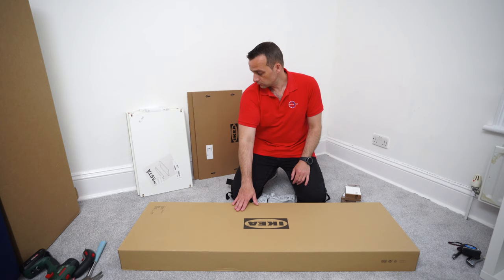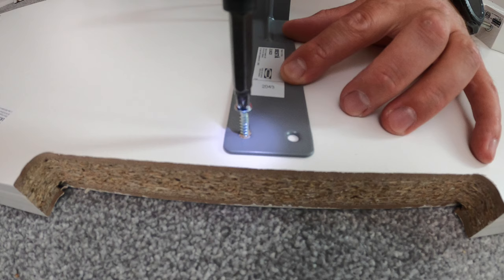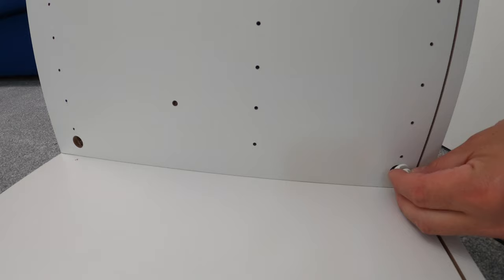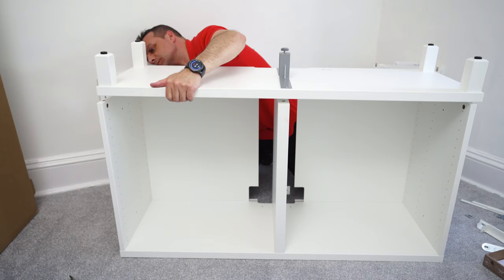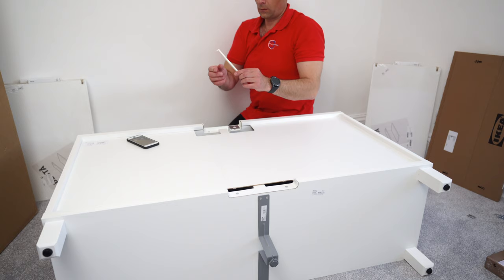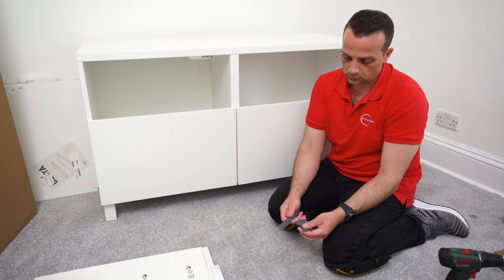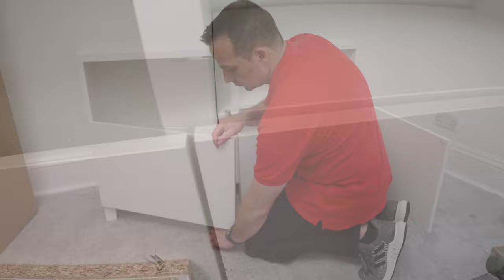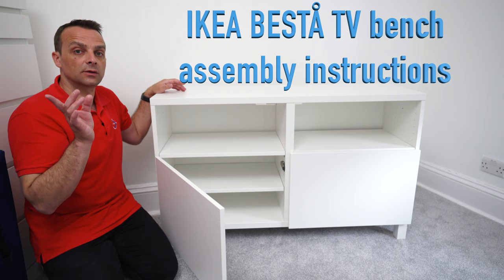IKEA BESTÅ TV bench assembly instructions